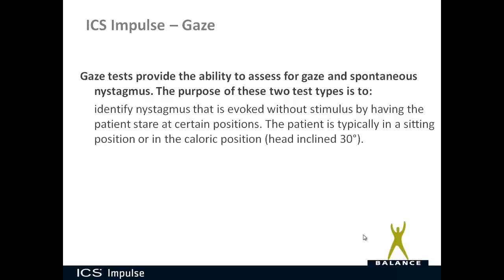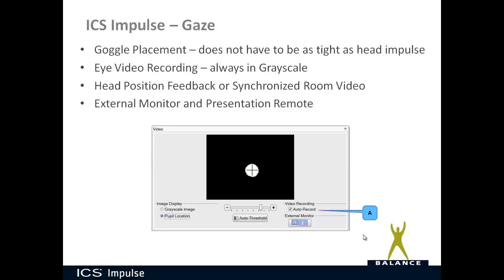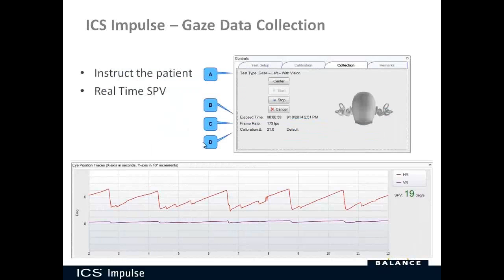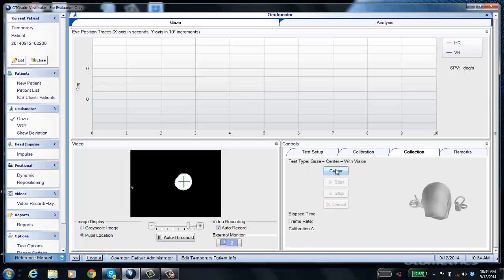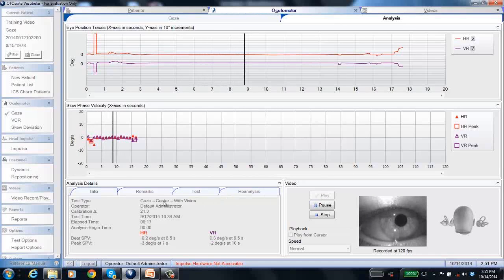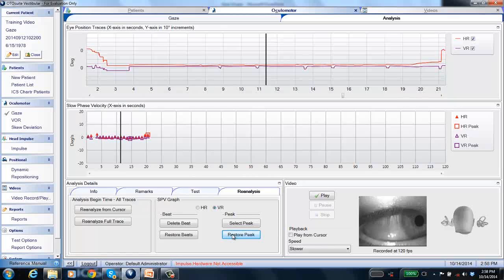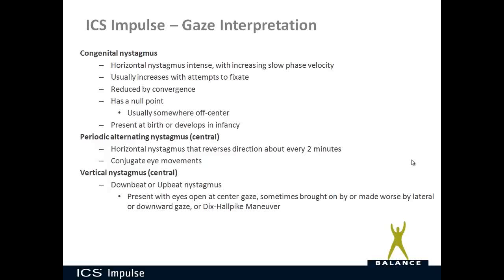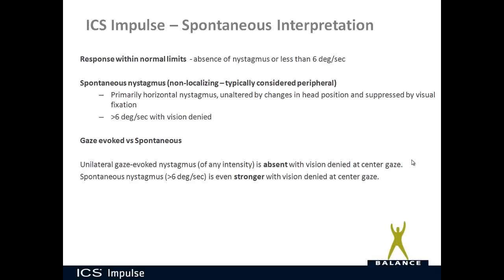ICS Impulse - Gaze